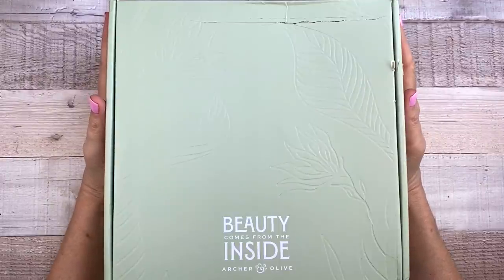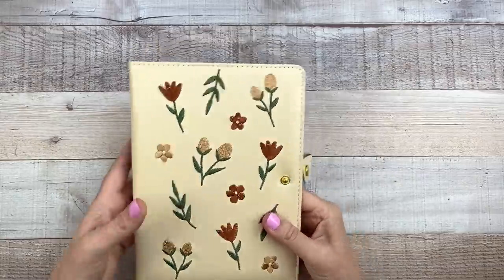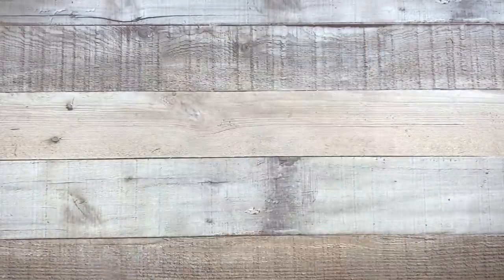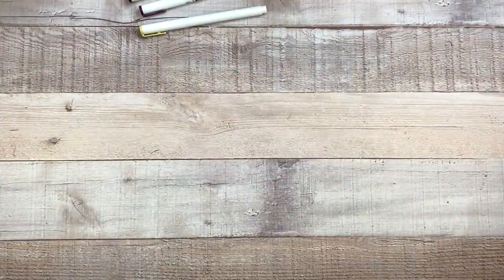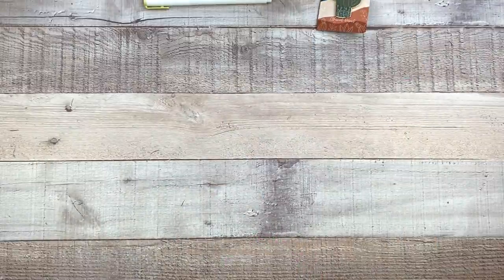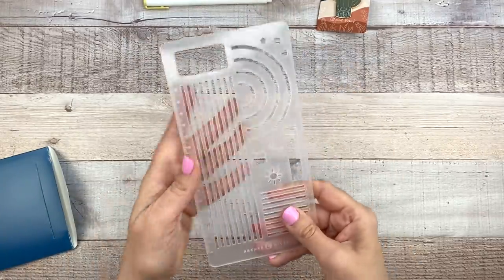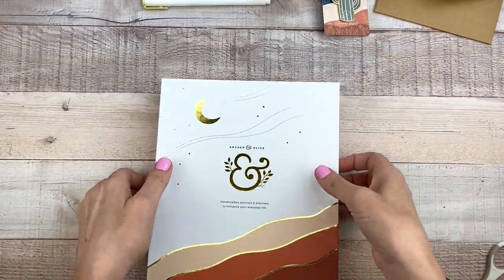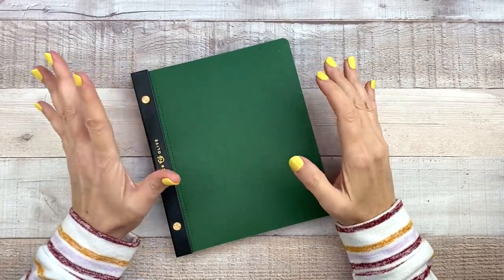Unboxing the June 2021 Archer & Olive Subscription Box - Spoilers! Ethereal Desert Theme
Join me as I unbox my June 2021 Subscription box from Archer & Olive! A big THANK YOU to the company for sending this to me!

This box retails for $70 but is a value of about $200! Such a great deal! The subscription boxes come out quarterly. You can check it out here:

* W A N T  M O R E ?  J O I N   M Y   P A T R E O N !

Ring Light
Side Lights